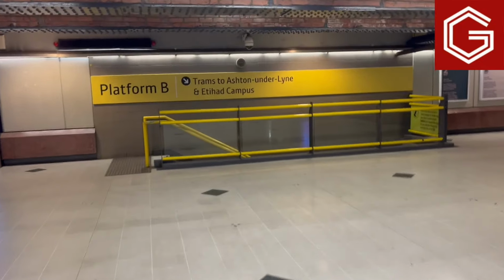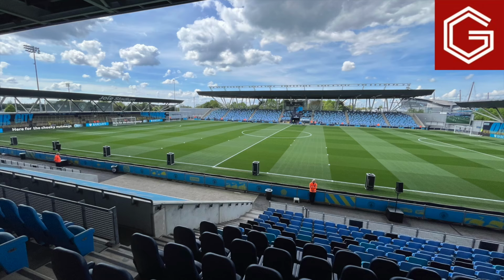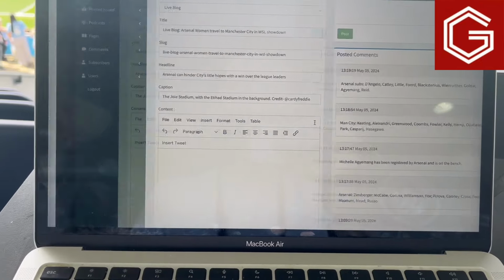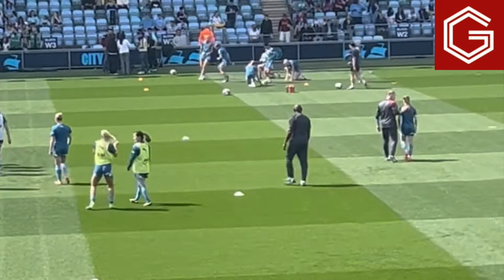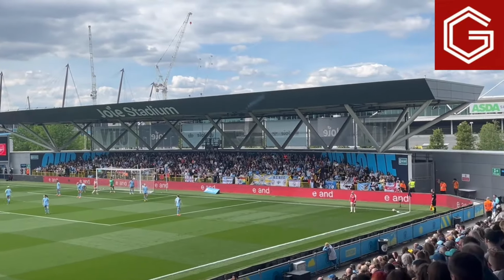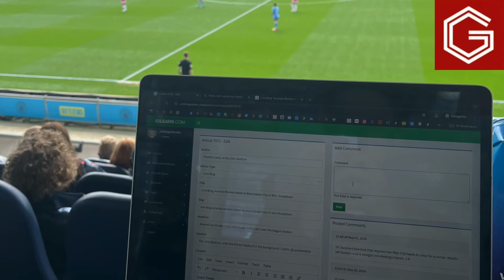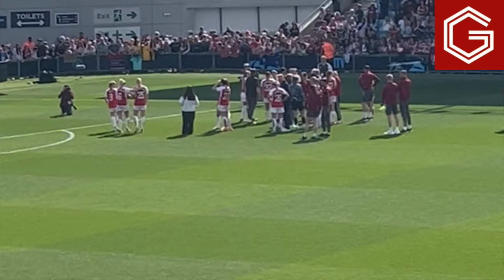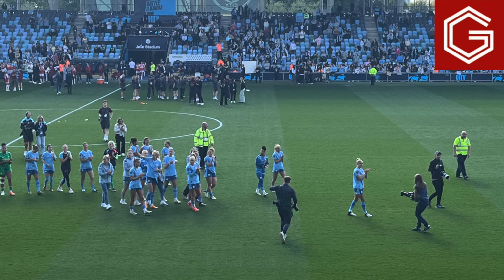Matchday Vlog: Covering Manchester City v Arsenal in the WSL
Freddie Cardy takes you behind the scenes for a day covering Arsenal Women's trip to Manchester City for the Gooner Fanzine!